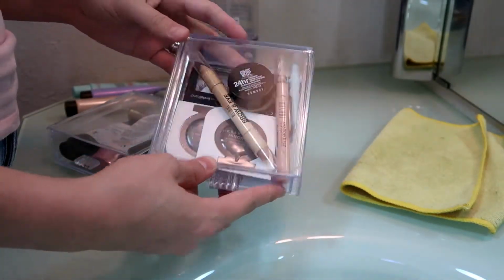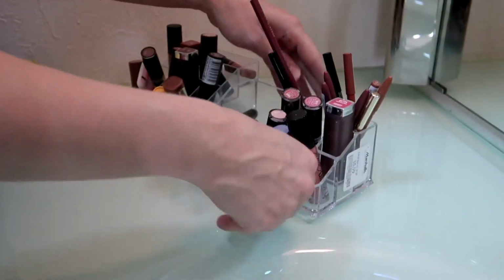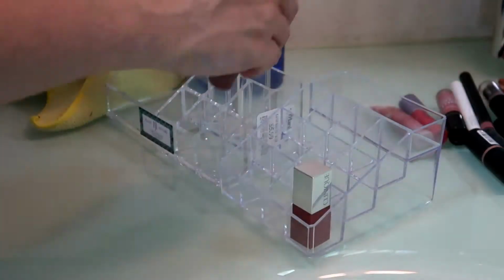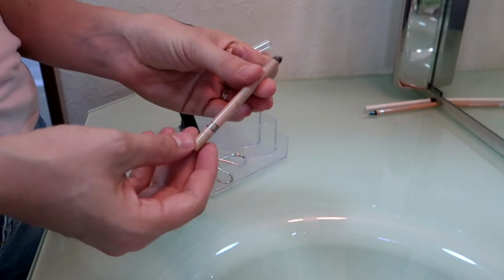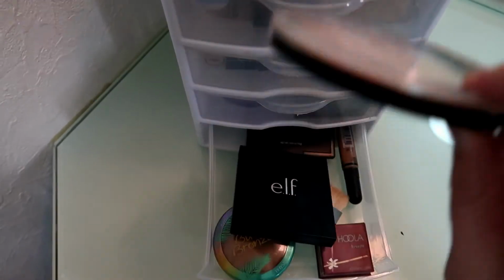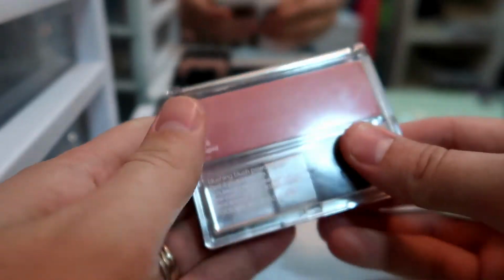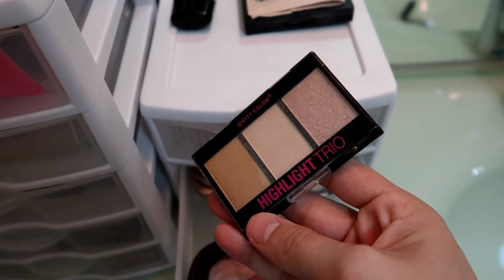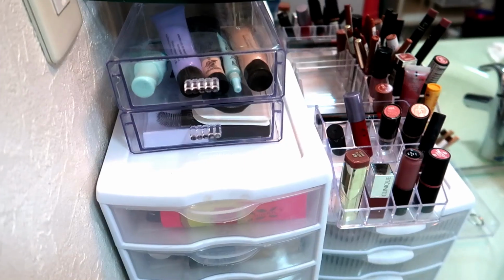2018 Declutter AND Reorganize My Makeup Collection - Drugstore and SOME High End Makeup Collection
This video is all about My Current Makeup Collection and Declutter it too.  If you like this type of video, let me know by liking this video or commenting down below what you liked.  I'd also love to just hear from you and if you'd like, please let me know what other types of videos you'd like to see from me?

Social Media (Day to Day Life Activities)